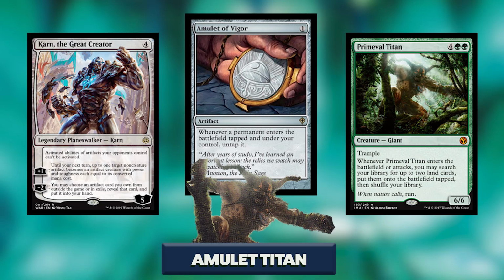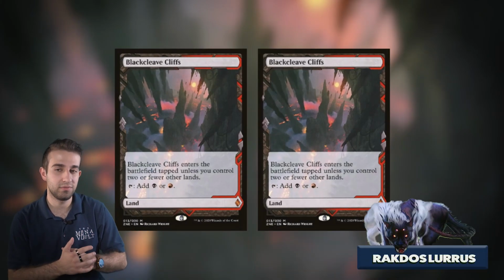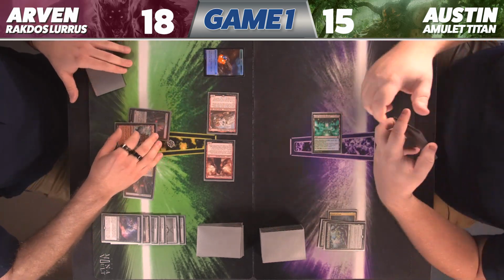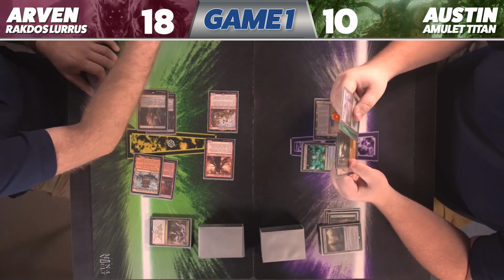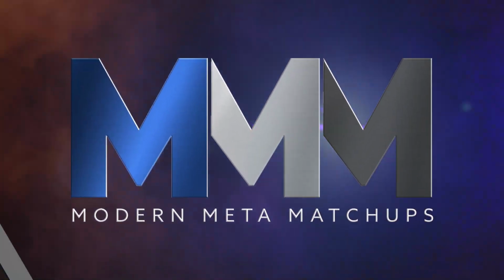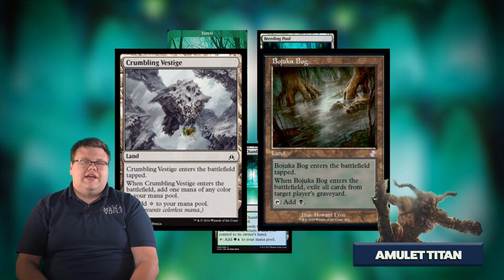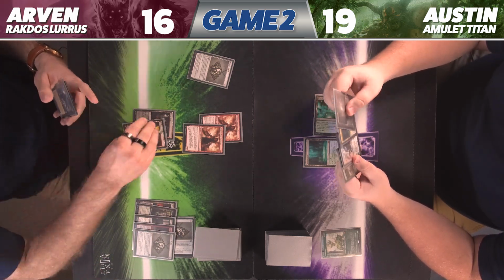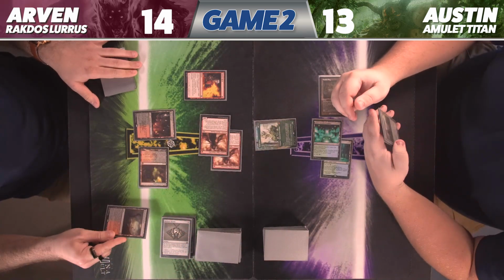Modern Meta Matchups: Amulet Titan VS Rakdos Lurrus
This episode of Modern Meta Matchups features Amulet Titan, piloted by Austin Davis, taking on the winning deck of MTG Las Vegas Rakdos Lurrus, piloted by Arven Hormez. Which deck will take the crown this time!? Stick around to find out!

Credits:

Patrons: Bob Roudebush

Players: Austin Davis & Arven Hormez

Editor: Sean Boeberitz

Sound Recording: Chris Ainhorn

Thumbnail: Ian Cosgrove

0:00:00 Intro
0:01:29 Game 1
0:09:31 Sideboarding
0:10:43 Game 2
0:20:48 Outro